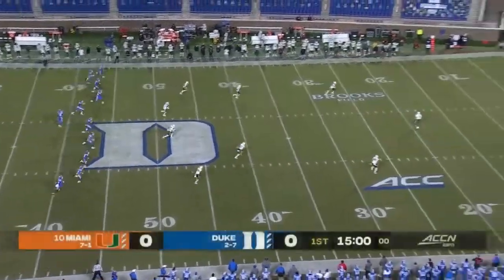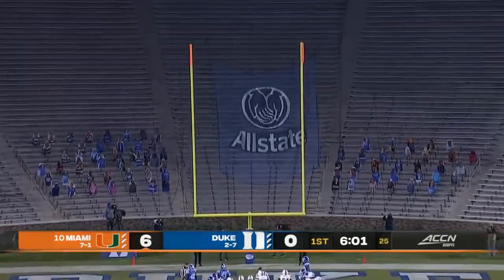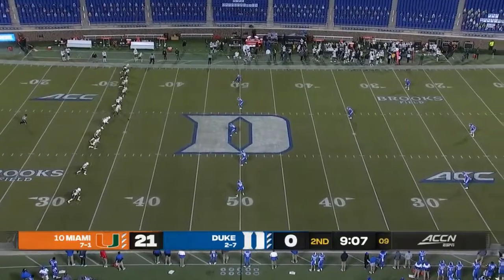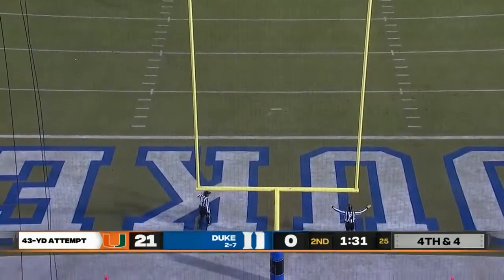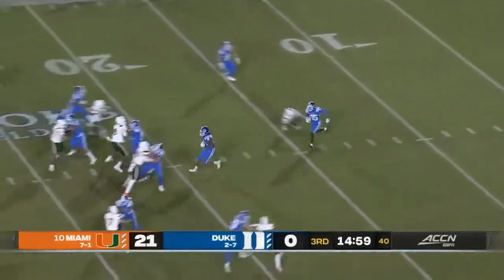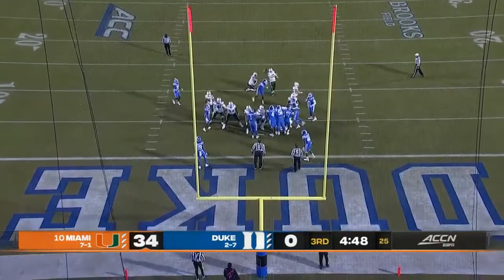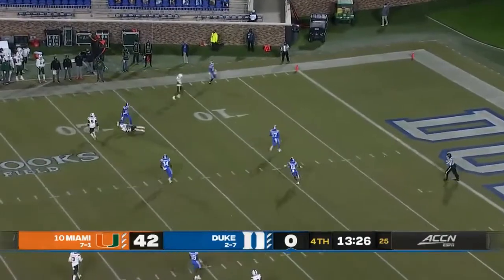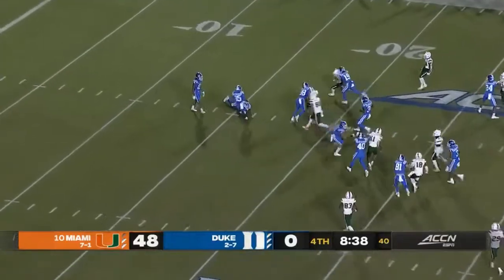Miami @ Duke (2020) Special Teams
All special teams plays from the 2020 season game between Miami & Duke.

Miami specialists include kicker Jose Borregales & punter Lou Hedley.
Duke specialists include punter Porter Wilson.